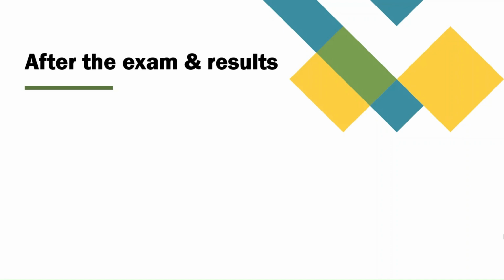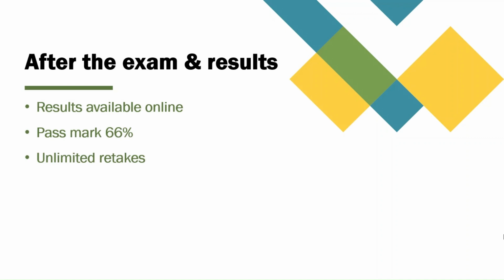RE5 Exam in South Africa - Beginners Guide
Hi RE Buddies! In this video I share a beginners guide to the RE5 exam in South Africa.